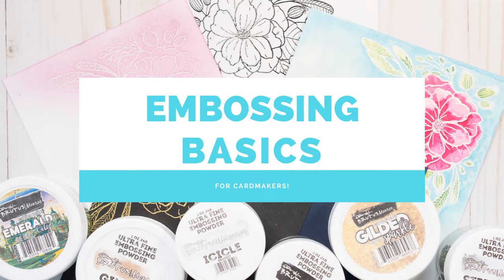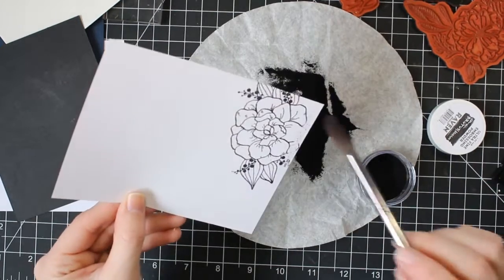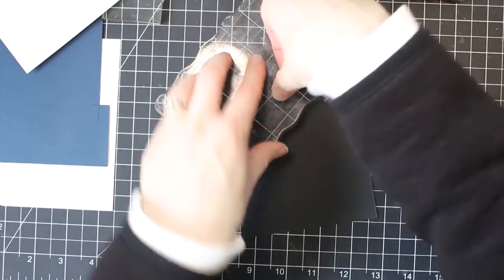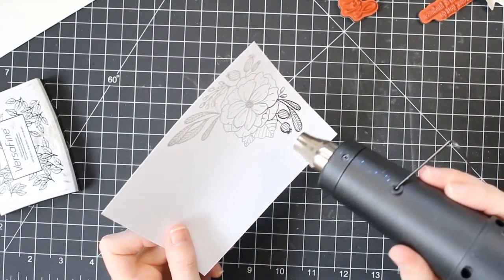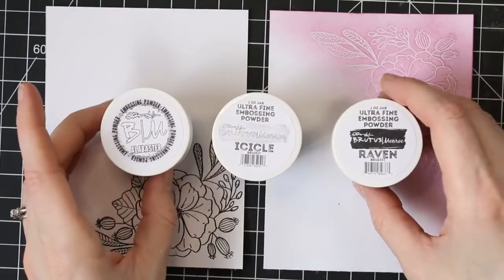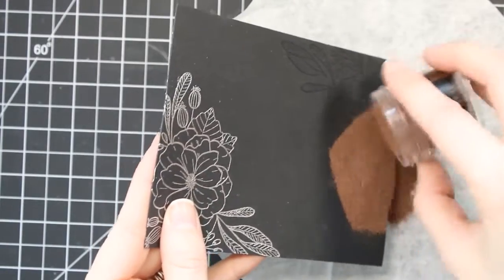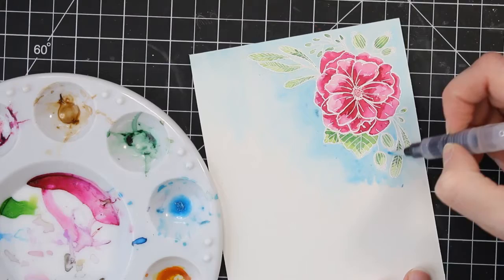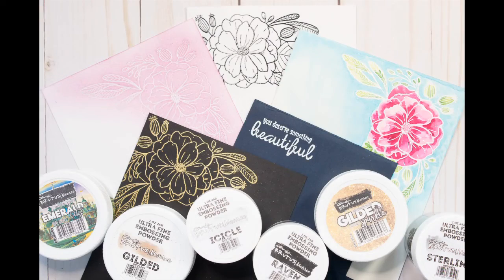Cardmaking 101 - Embossing Basics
Looking to get started in heat embossing? I have a few basic tips!

[ Amazon US ]

[ Amazon US ]

[ Amazon US ]

Stalk Me!